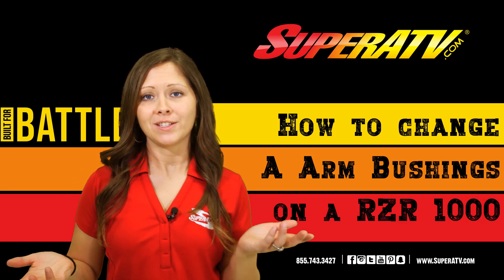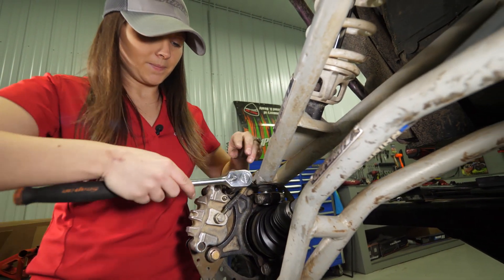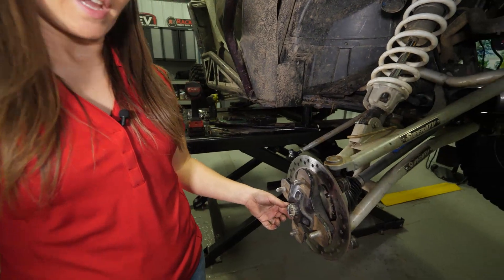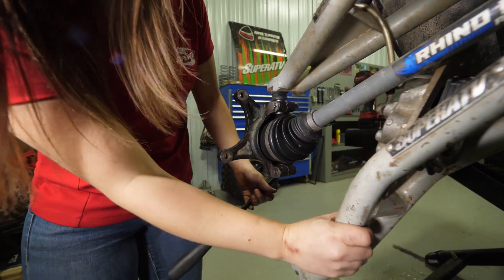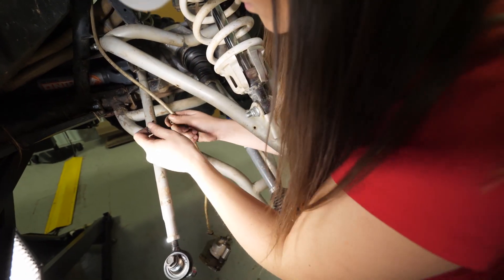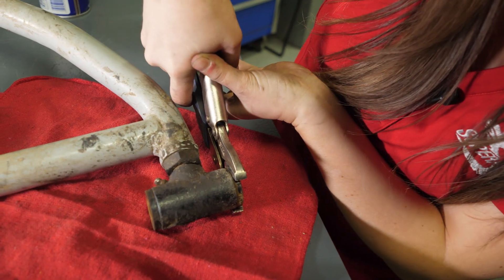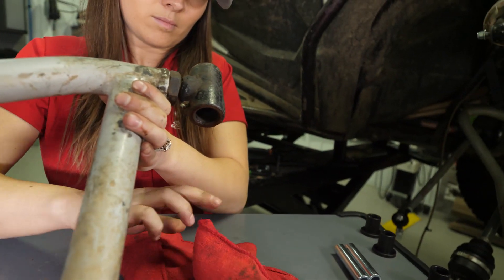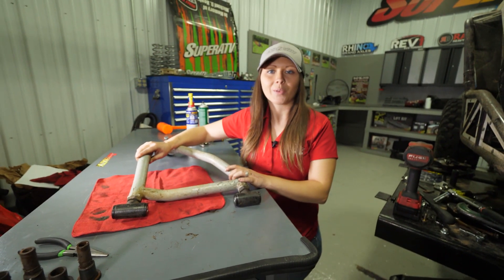How to check and replace your a-arm bushings| Maintenance Matters | SuperATV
Routine maintenance is very important to keep your machine running and operating smoothly for years to come. In this video Kristen shows you how to check and replace the a-arm bushings on a Polaris RZR XP 1000.